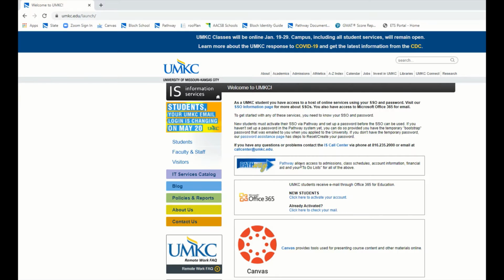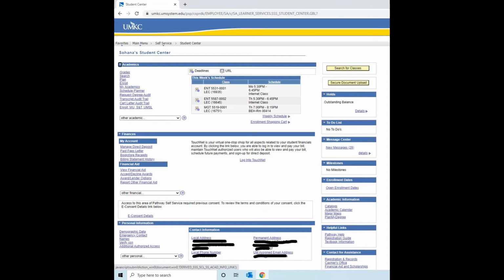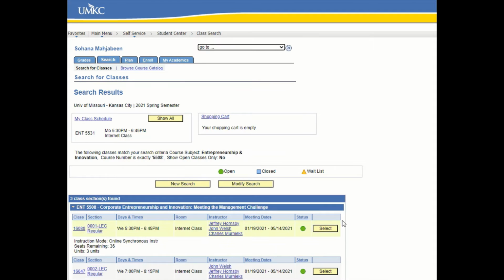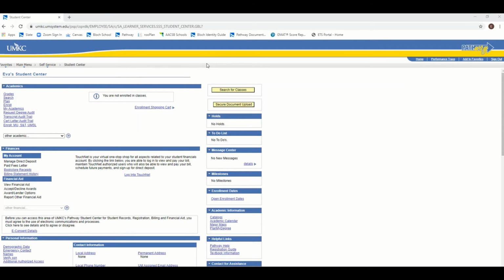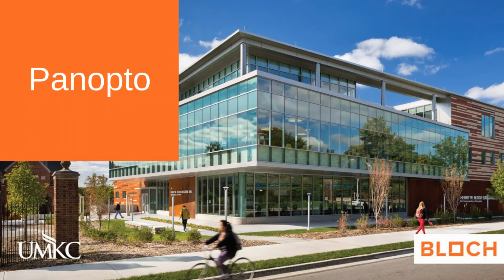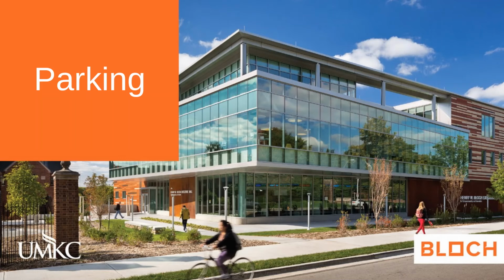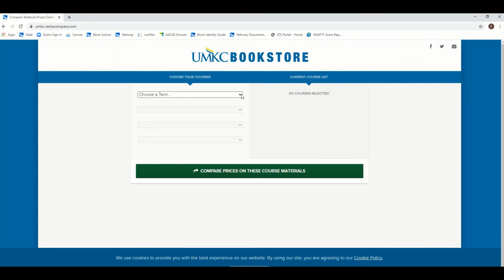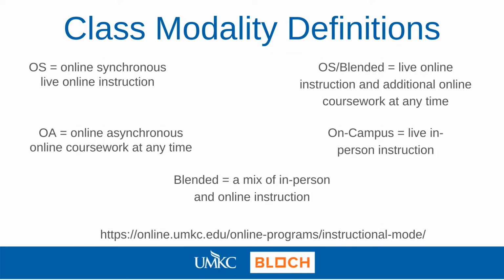Graduate Students: Getting Ready for Bloch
Welcome to the Bloch School! This video will provide helpful information as you begin your time with the Bloch School, and will help prepare you for your first meeting with your advisor.